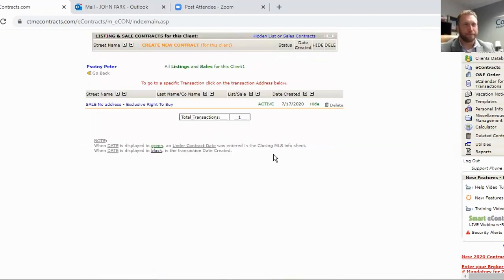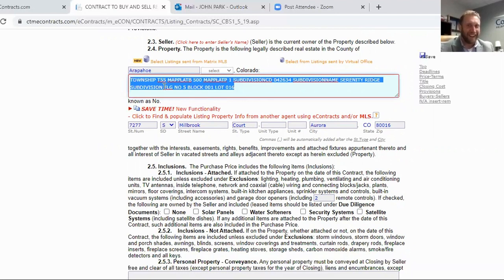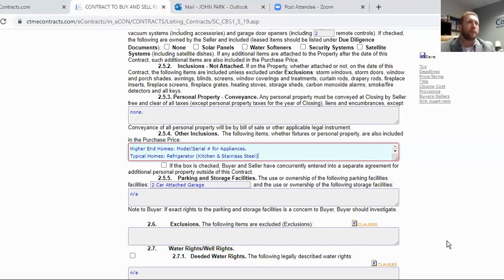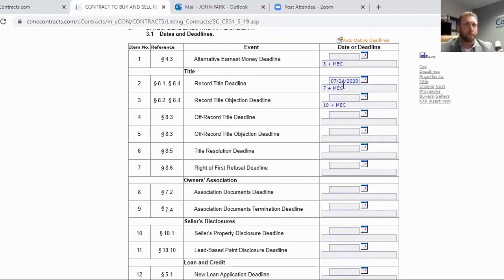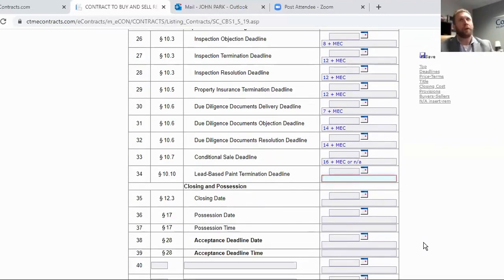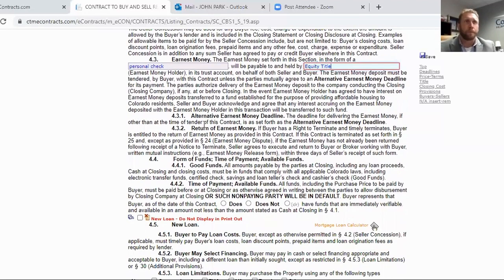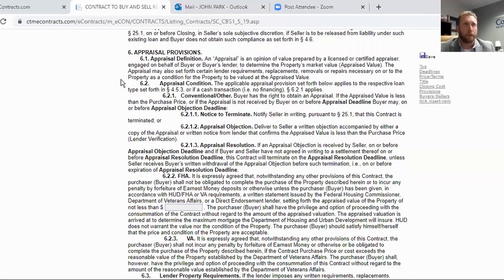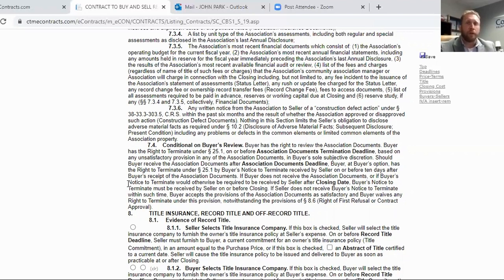Colorado Contract to Buy and Sell Real Estate - Residential with Peter Psotny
The Taekwondo REALTOR® does a class on how to make a contract to buy and sell real estate with Peter Psotny.